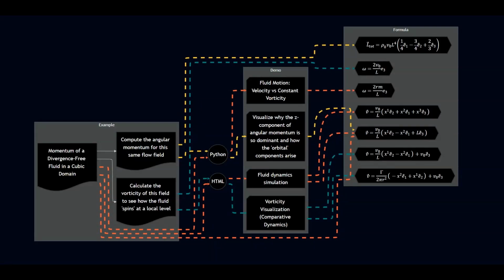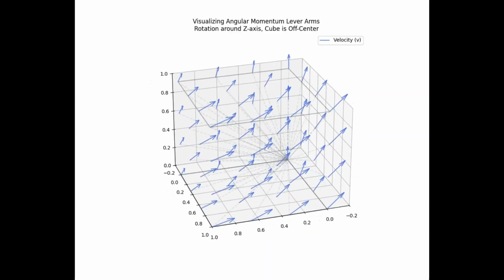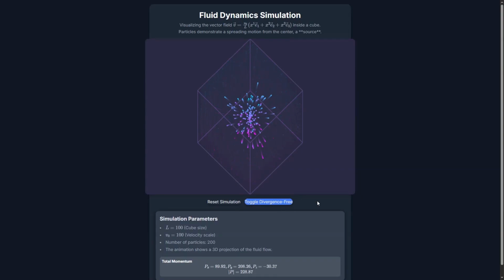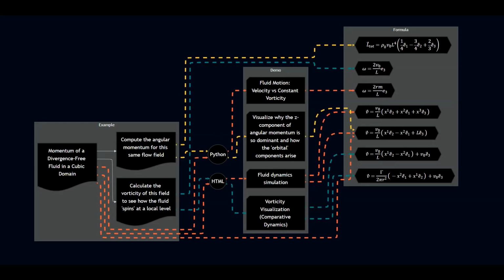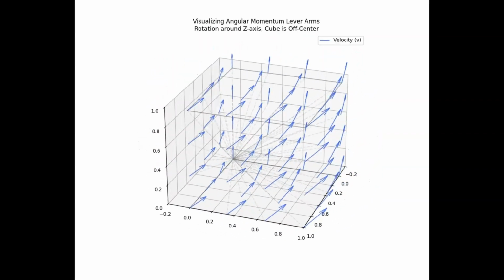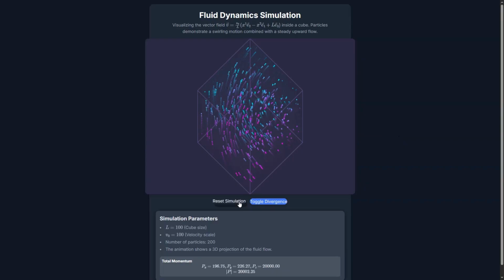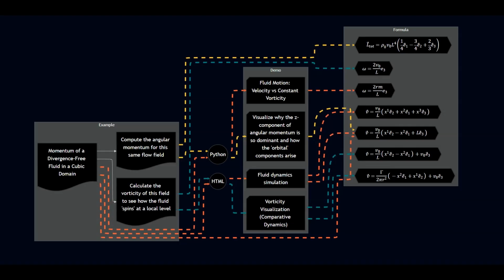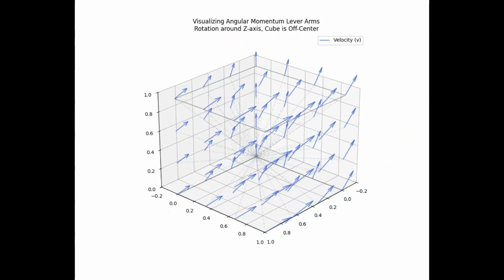The Dynamics of Helical Flow and Rigid Body Rotation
Summary: Helical flow is a unique "corkscrew" motion where an incompressible, divergence-free fluid simultaneously rotates around a central vertical axis and rises steadily upward. This motion is characterized by rigid-body rotation, meaning every fluid parcel spins at a uniform rate like a solid cylinder, which distinguishes it from irrotational vortices where individual parcels do not spin around their own axes. While the local movement is simple and synchronized, examining an off-center cubic section reveals a complex global perspective where the spinning motion does not cancel out, resulting in net momentum in both horizontal and vertical directions. This displacement from the axis introduces an "orbital tilt" to the total angular momentum, creating a "Rigid-Body" Paradox where locally simple, identical spins appear as asymmetrical, tilting energy when viewed from a distance.